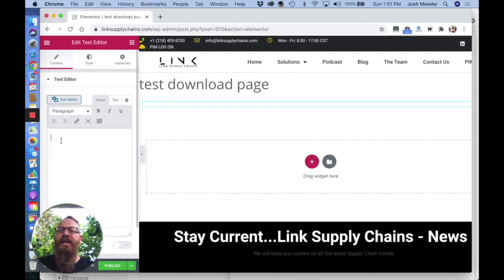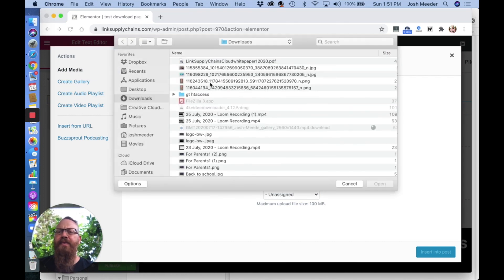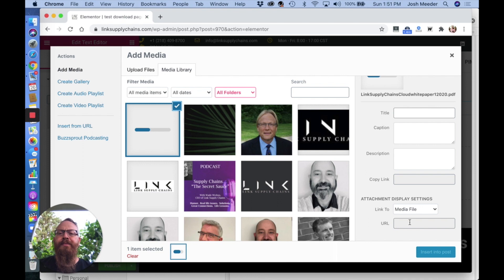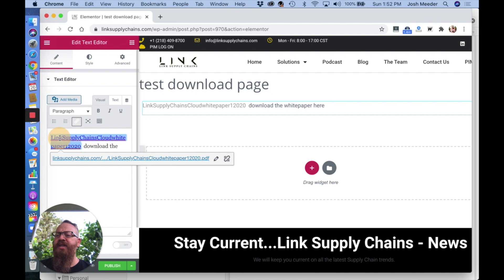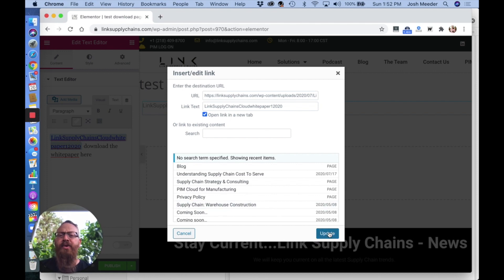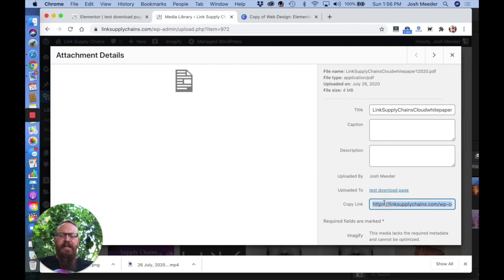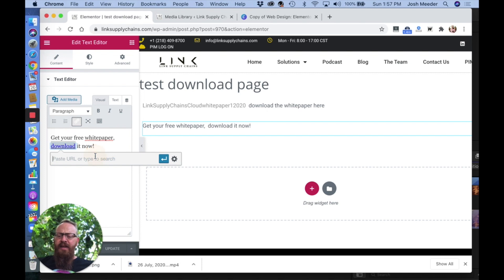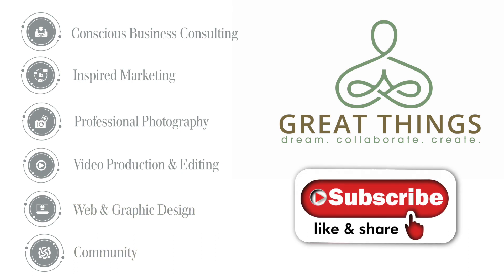Creating Download PDF Links in Elementor and Word Press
There are two easy ways to create a link to download a PDF in WordPress and Elementor.    The first method is to add the PDF inline as you are creating your text.   The second is to copy the URL from a PDF already in the media library.

Method 1: Adding the PDF download link inline, while adding text.
In the Text Editor, click "Add Media".    You can upload the PDF or select it from the Media Library if it already exists.   Select the PDF and click "Insert Media".    This will place the PDF's file name in text in your text editor.    By default, it is set to open in the same tab.  *Be sure to edit the link and check "Open in New Tab".   This will help minimize users from closing it and losing their place on your site.

Method 2:  Adding the link with the PDF's URL from the Media Library.
Once the PDF is uploaded to the Media Library, click on it to get to the Attachment Details.    Find the URL in the bottom right menu.   Copy the URL of the PDF and exit the Media Library.    Open the page and text editor where you want to add the link.       Highlight the words you would like to link the PDF from.   Add the link using the chain link icon in the text editor and paste the link in the URL/Link field.     By default, it is set to open in the same tab.  *Be sure to edit the link and check "Open in New Tab".   This will help minimize users from closing it and losing their place on your site.